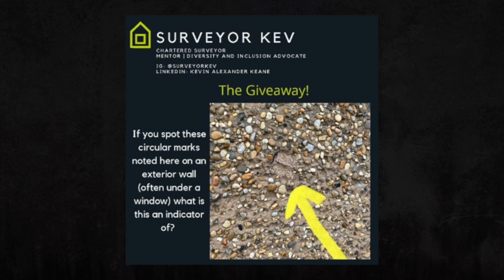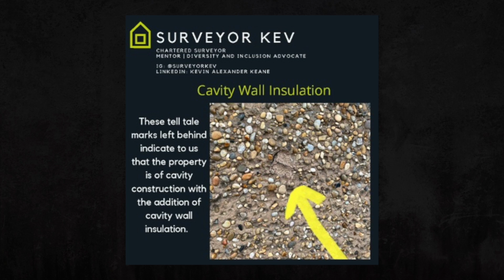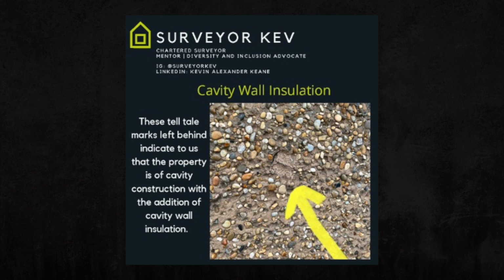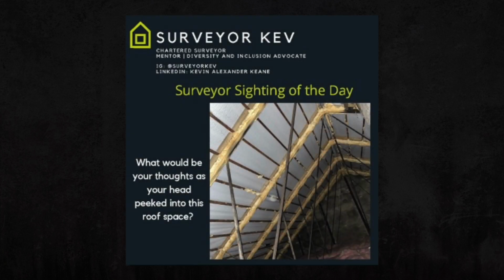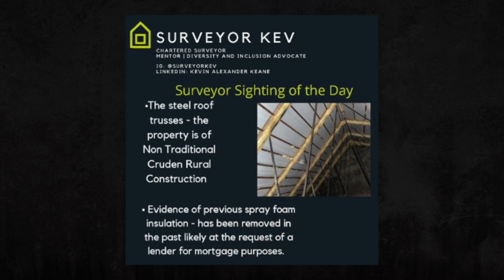Residential Defect Case Study #2 || Hot Topic Highlight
In this week's video, we take a look at a residential defect case study. This is essential reading for all RICS AssocRICS and APC candidates with involvement in residential property.

All credit must to go Kevin Keane BSc (Hons) MRICS, Chartered Surveyor at Walker Fraser Steele. He is also a consultant to Property Elite providing support on the Residential and Valuation pathways.